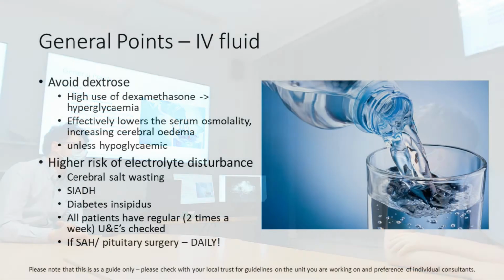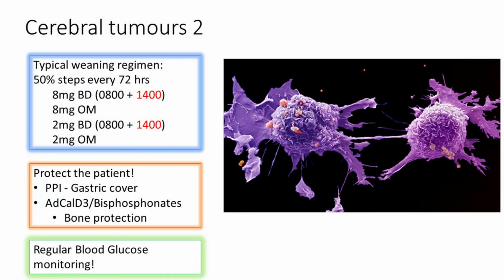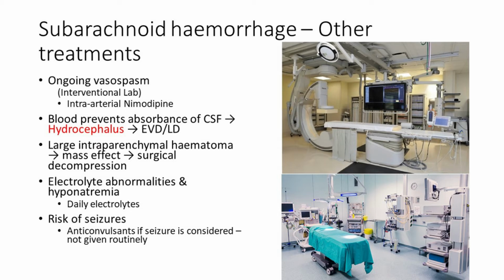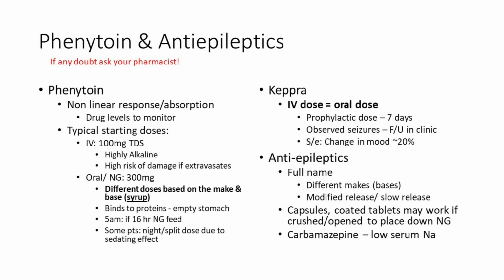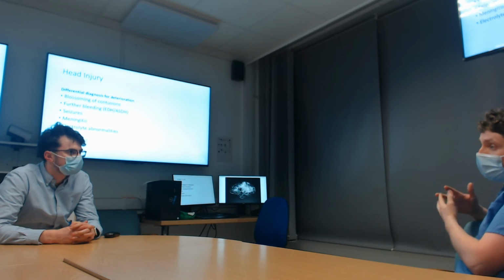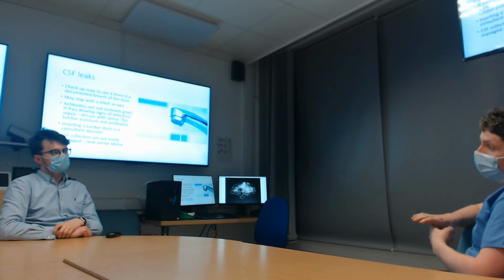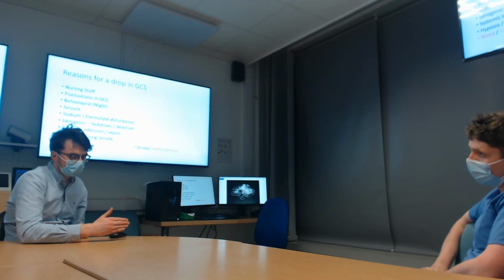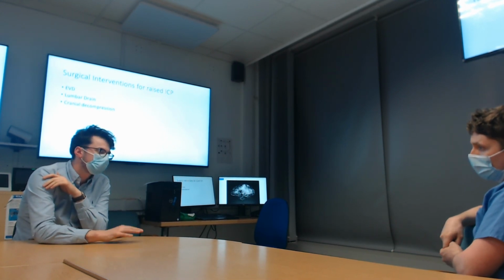Neurosurgery Induction for SHOs/Junior Doctors - Part 3 - Cranial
These series of videos are planned to give doctors an easily accessible and basic overview of neurosurgery, before they start on the neurosurgery wards on day 1.
They are designed to assist in any induction to neurosurgery and include common pitfalls which are avoidable.

This was filmed during the COVID pandemic and we are purposely 2.5 meters from each other and wearing surgical masks. You may notice there are some sections where I have recorded some updated slides, since feedback from our outgoing SHOs to include a bit more detail.
We welcome any questions and wish you the very best in your career.